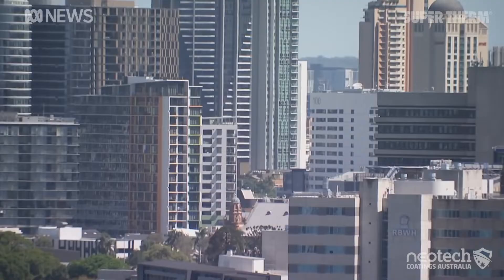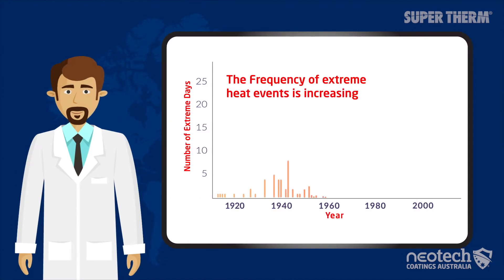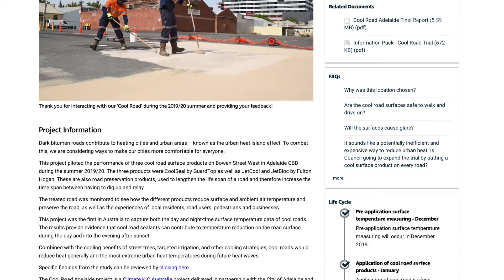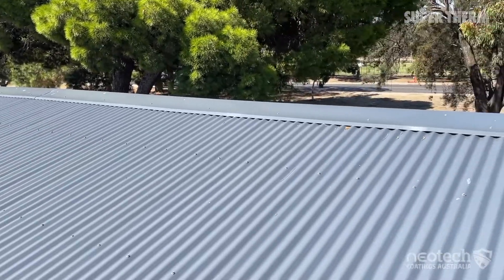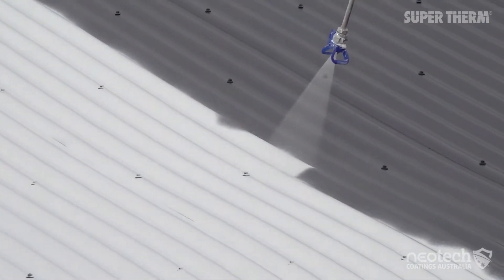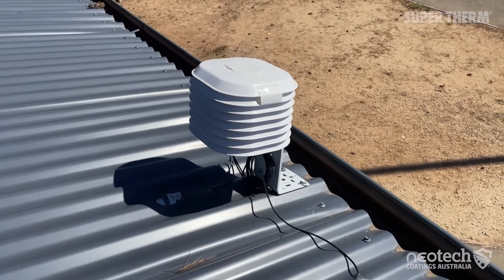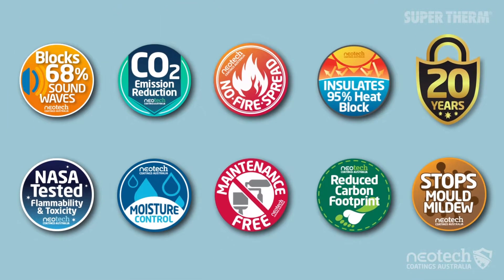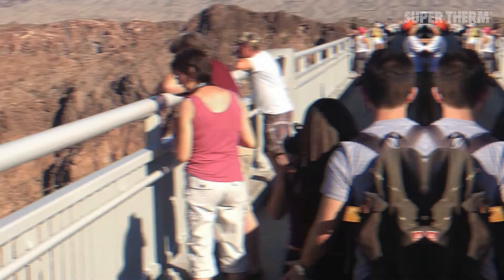City of Adelaide Cool Roof Pilot 2022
Bitumen roads and building materials collectively absorb and store the sun’s solar heat that contributes to excessive heat in our cities like Adelaide and dense urban areas which is known as the urban heat island effect.

These heat islands are significantly hotter than temperatures in surrounding suburbs and rural areas and impacts the well being of communities as well as increasing air conditioning demands which increases carbon emissions and costs.

The number of extreme heat days are predicted to increase and exacerbate the urban heat island effect, the City of Adelaide is working to better understand the environmental impacts and reduce heat islands.

In 2019/2020, the Council undertook a Cool Road Adelaide trial with other stakeholders in which a treated road was monitored to see how specialised coatings reduced surface and ambient air temperatures in the city.

Like bitumen roads, normal roof materials heat up significantly by absorbing the sun’s solar heat. The darker the roof, the hotter it gets. Ultimately this heat increases air-conditioning demands, carbon emissions and energy costs.

In April 2022 the City of Adelaide engaged Neotech Coatings to apply Super Therm Ceramic Cool Coating as part of their Cool Roof trial on two buildings in the southern Adelaide parklands.
As an example, a netball clubrooms had a dark, Deep Ocean Colorbond® roof. On a 25°C day the external roof temperature was 53°C. The other building had a lighter Surfmist roof and recorded 45°C. The heat loads into the metal roof and transfers into the building, pushing up the need for air conditioning.

The roofs were pressure cleaned and repaired in a day and the Super Therm application was applied the next day.

After application with Super Therm on a 27° day, the netball clubrooms roof was a very cool 23° compared with previous high of 53° on the uncoated roof. This 225% improvement means it was much cooler inside the building as there was a tiny amount of heat loading into the roof space and traditional insulation.

The University of Adelaide is independently researching data as part of the cool roof trial. Based on urban heat mapping and testing sensors before and after application, they are collecting data both on the roof and inside with a final report post summer 2022/23.

Super Therm was developed with NASA over 6 years and tested for fire prevention. It also prevents roof thermal shock, extends roof life, reduces CO2 emissions towards Net Zero, inhibits mould and mildew and proven 20-50% energy savings.

The City of Adelaide’s investment will last well over 20 years against the rising threat of heatwaves, blackouts and increased sustained heat events. They will also be able to make future decisions with local verified data in relation to adapting buildings in Adelaide for climate change.

While cities globally manage growing heat threats, Super Therm is used around the world to solve heat challenges and the City of Adelaide are future proofing to protect their important assets and the community’s well being.

for more information about Super Therm that blocks 96.1% of solar heat.